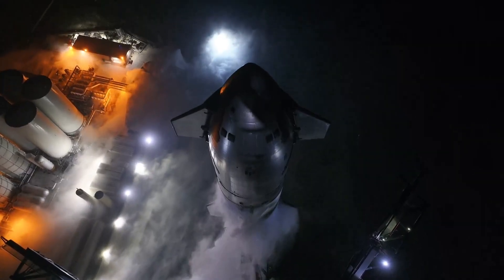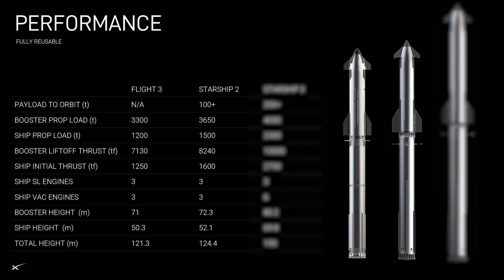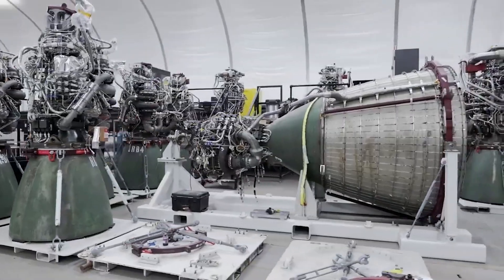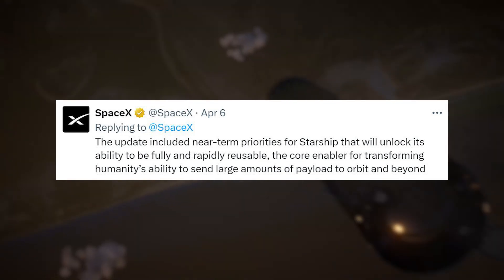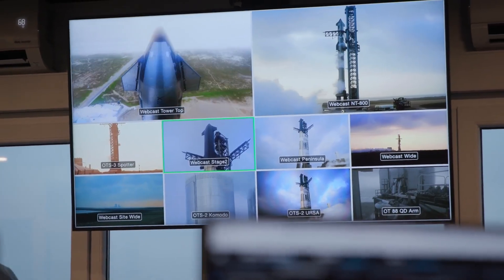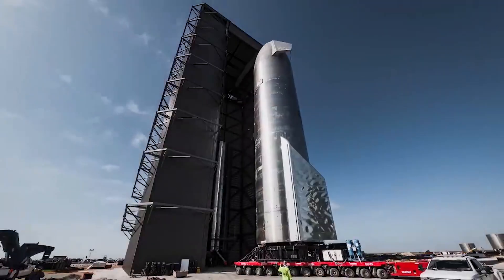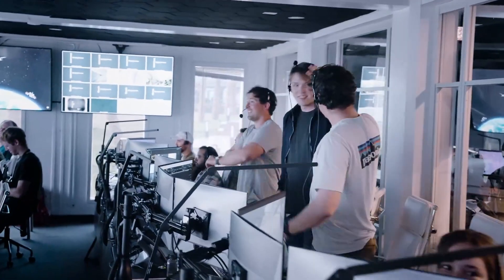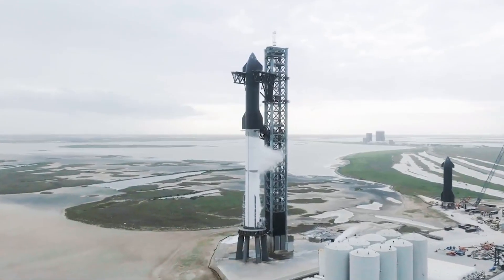A Closer Look At SpaceX’s Upgraded Starship Variant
As SpaceX prepares for flight 4 of Starship, they are also busy designing and planning additional vehicle variants that are even larger than the current rocket. While in the past few months, we received a few updates and hints from the company, a new update from Musk provided some specific measurements and insights into Starship V3. This included specific heights for both the booster and upper stage, additional Raptor engines, and propellant needs, just to name a few.

Not only that, but they are also hinting at plans to catch the booster with the launch tower chopsticks as soon as a few more test flights. Here I will go more in-depth into the new update, Starship’s upgraded variant, upcoming plans, and more.

Chapters:
0:00 - Intro
0:34 - Starship V3 Update
2:56 - Starship Flight 4